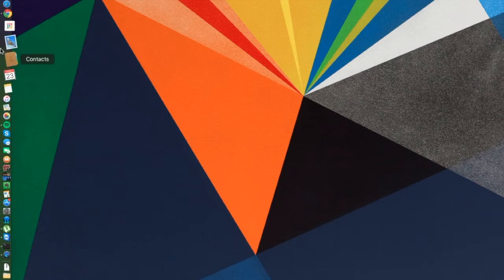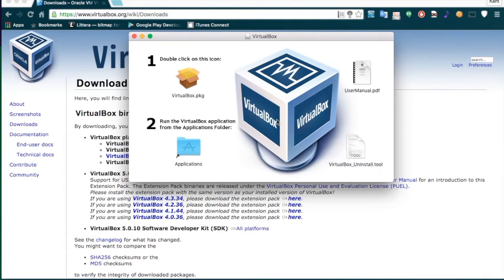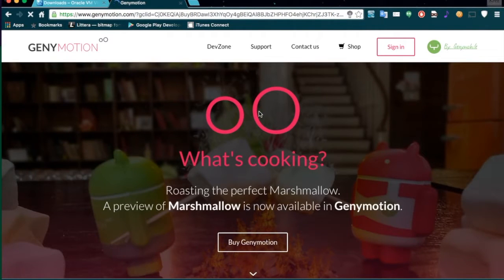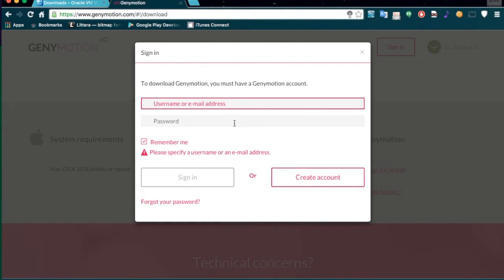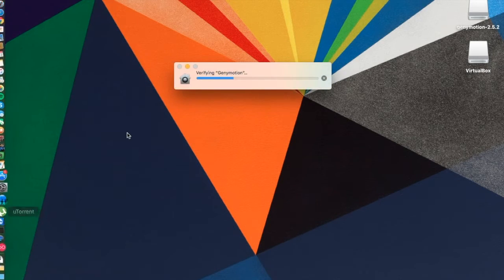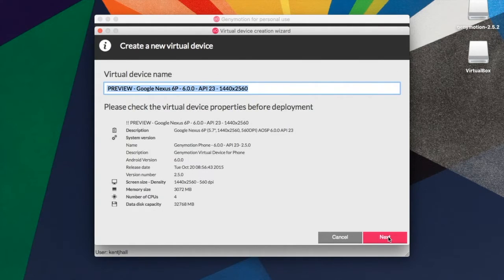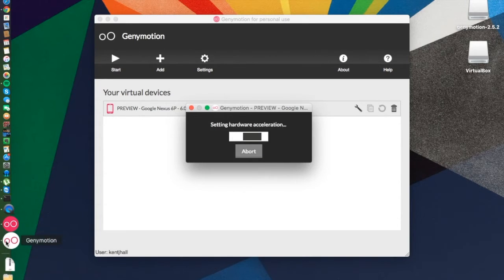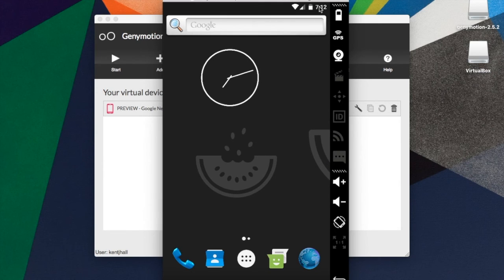How to Get Android Emulator (Mac/Win)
This tutorial is for emulating the Android OS (using Genymotion) on any Mac or PC, although the tutorial takes place on a Mac.  This way, you can mess around with the latest and greatest from Android.